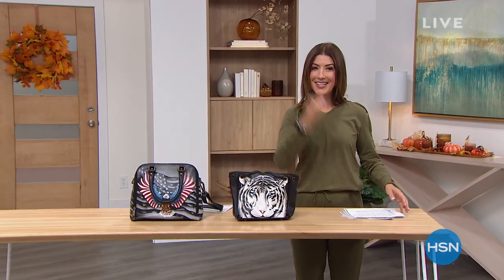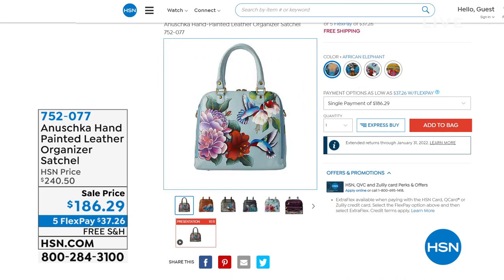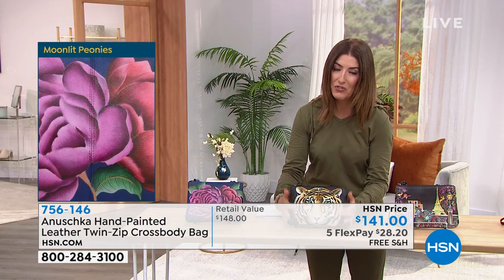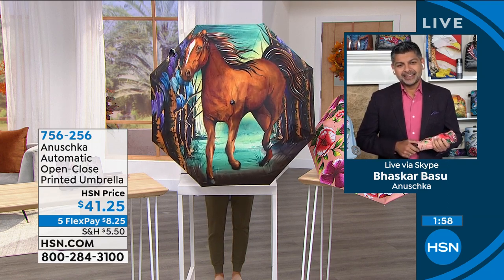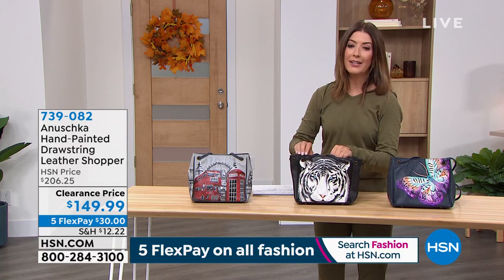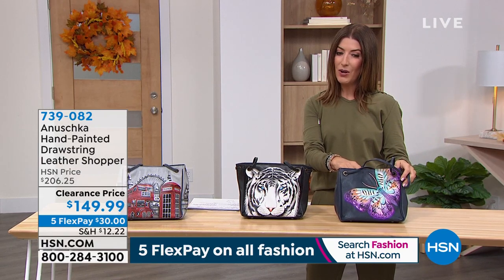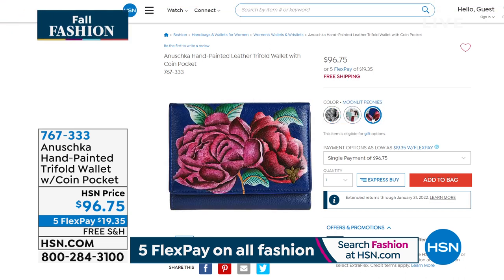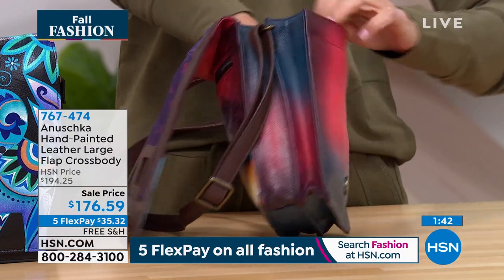HSN | Anuschka Handbags- Fall Fashion Event 09.28.2021 - 07 PM